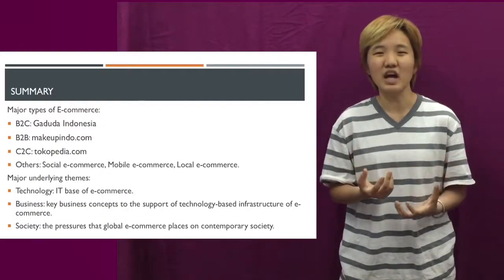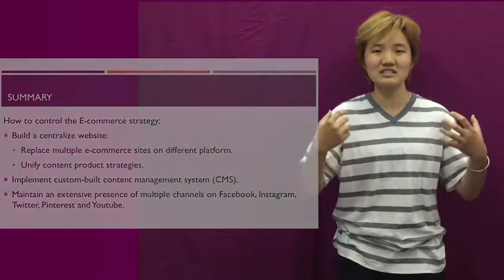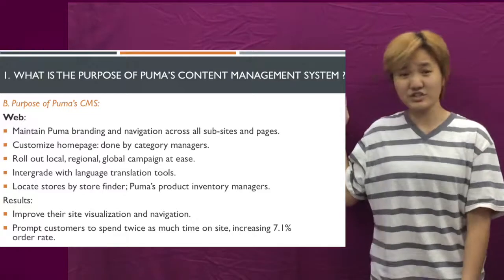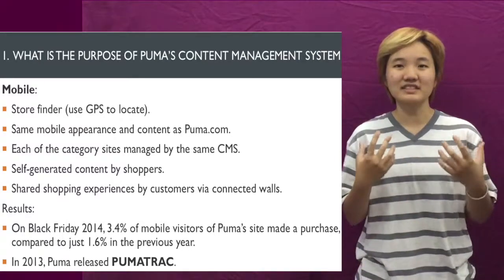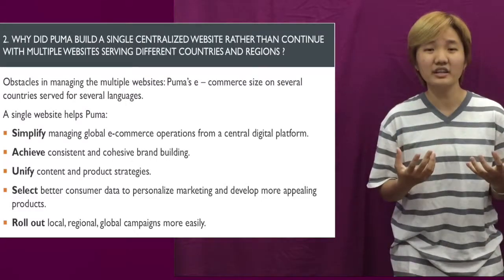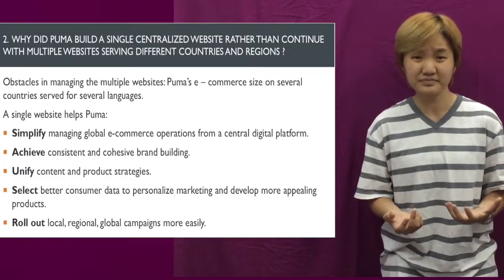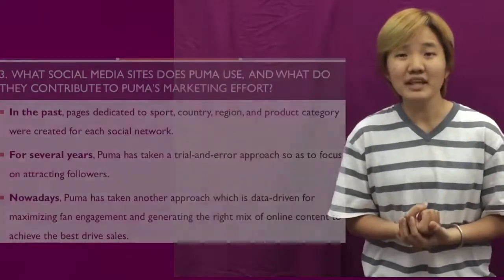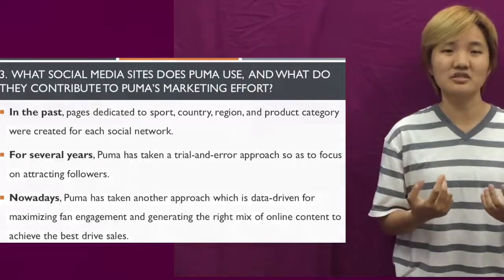SA HUYNH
This video is about SA HUYNH